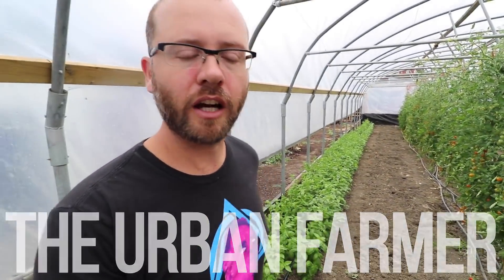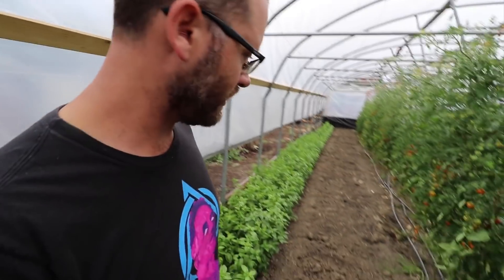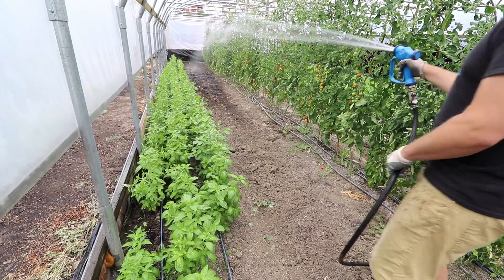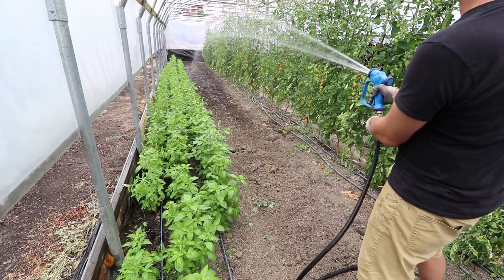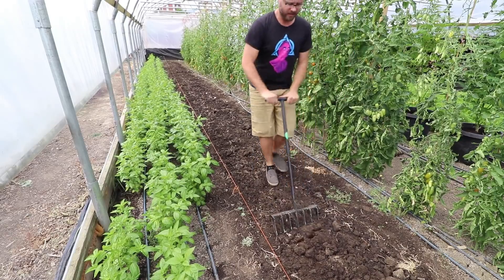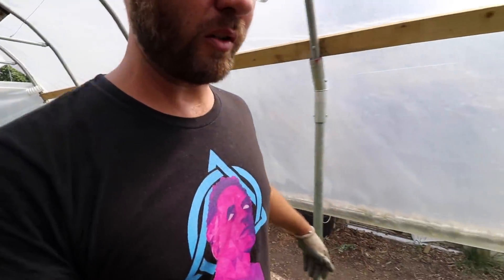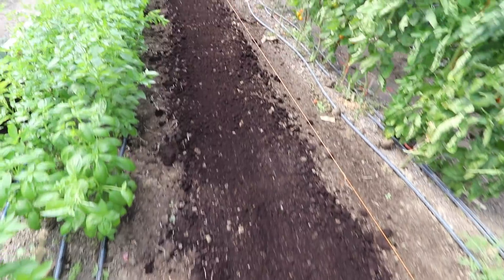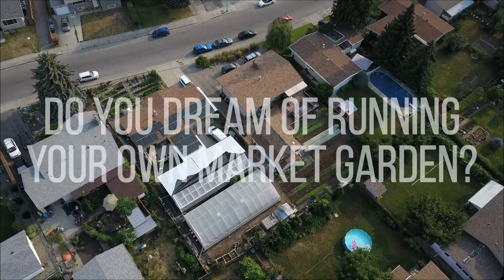Crusty Soil? No Problem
▶️Watch us on Instagram: @greencityacres